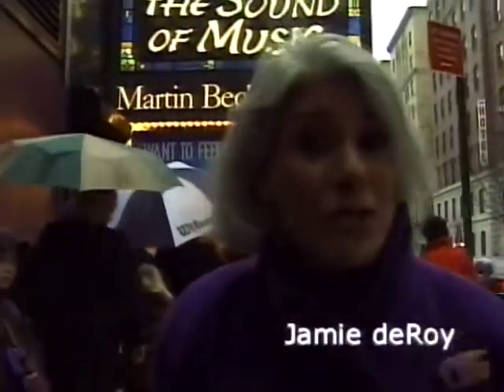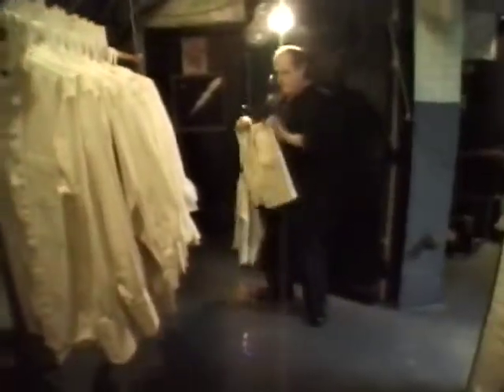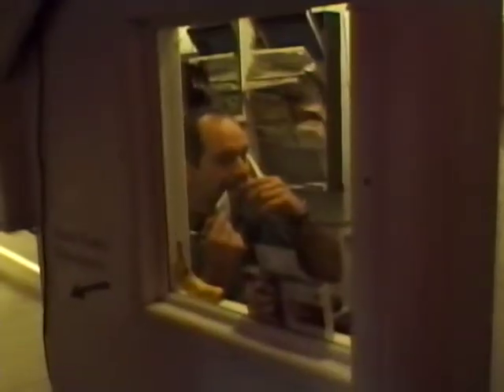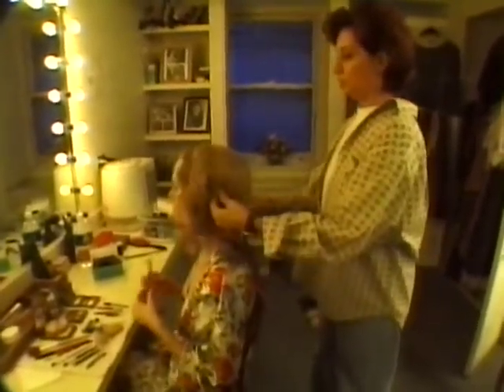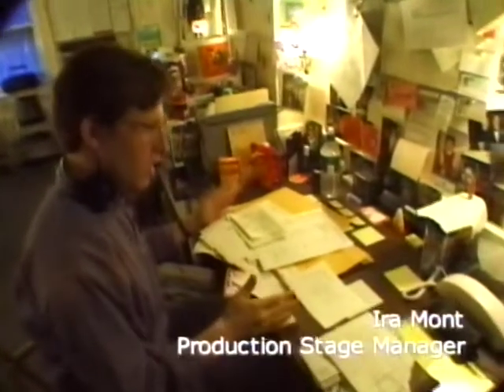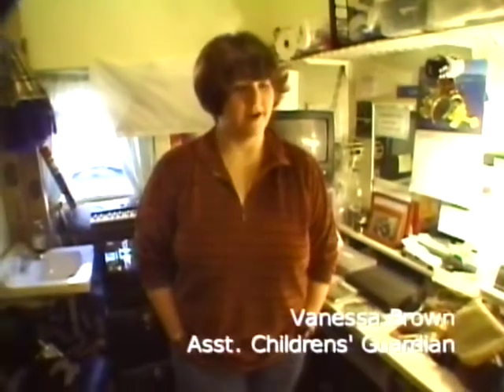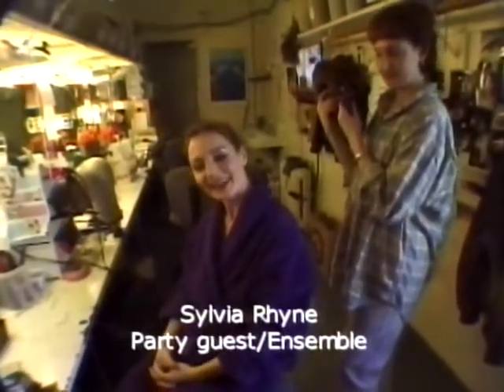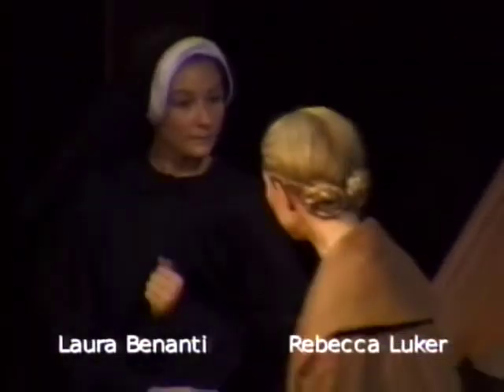Jamie deRoy & friends “Backstage at The Sound of Music”